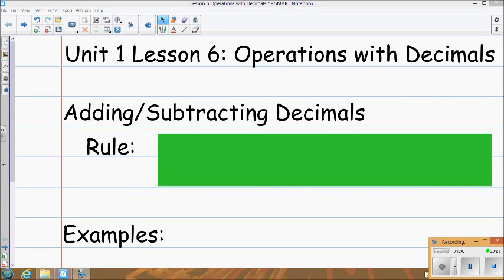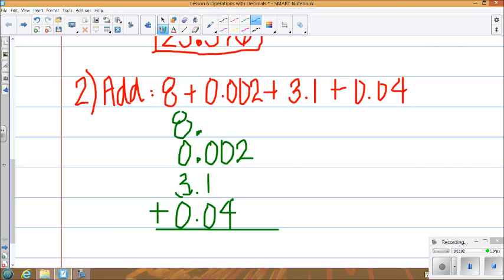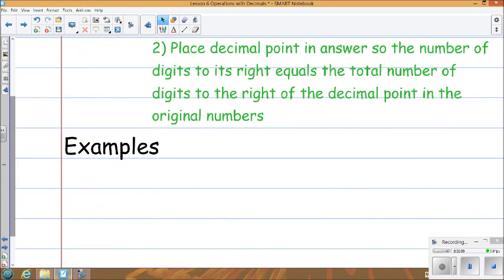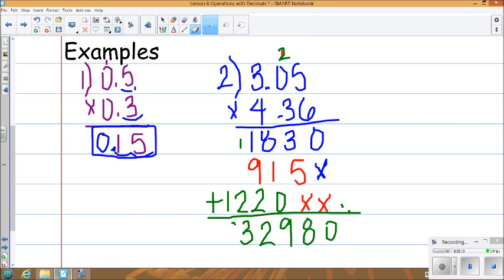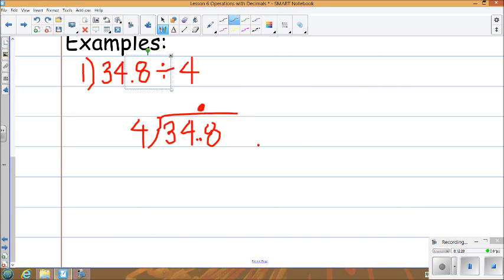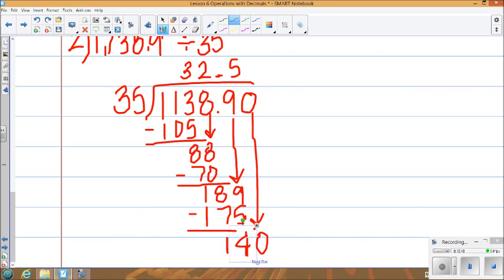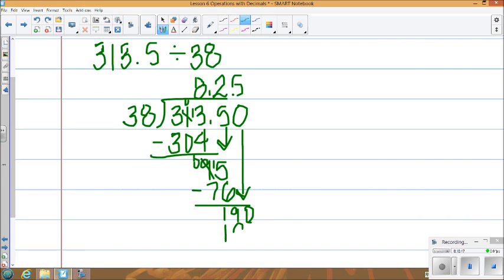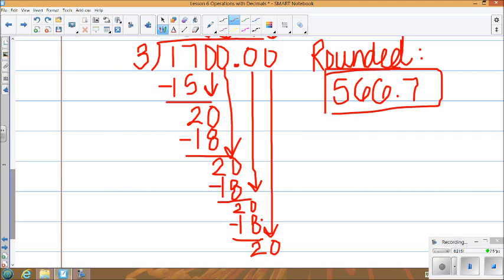Unit 1 Lesson 6 Decimal Operations